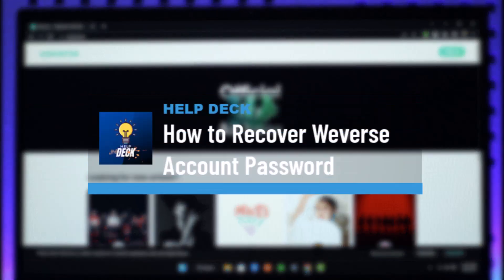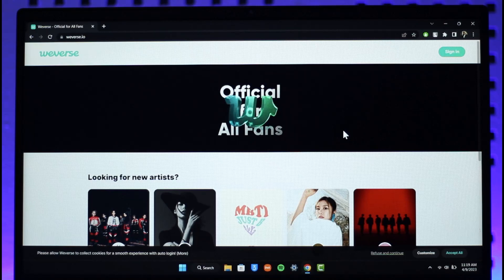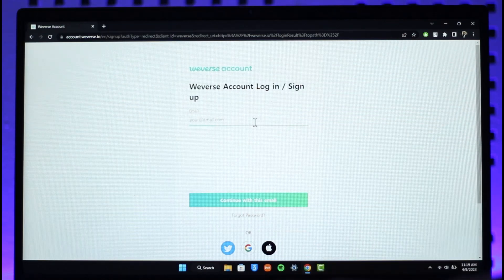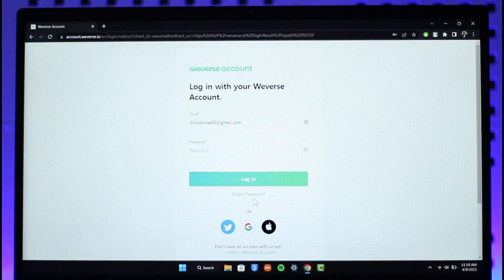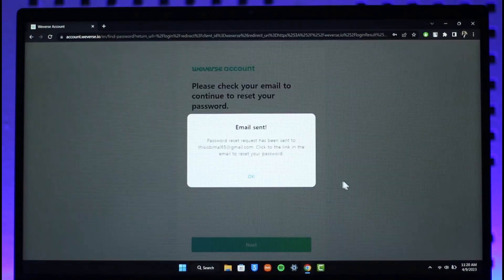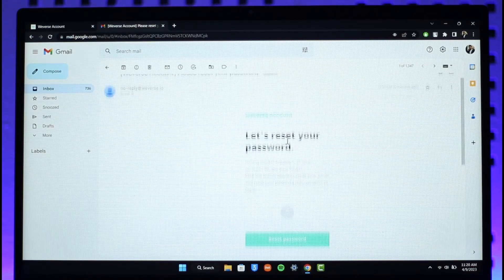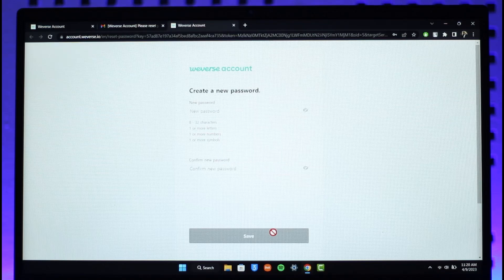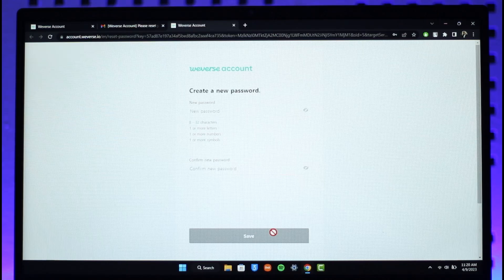Weverse Password Reset - How to Recover Weverse Account Password !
This video guides you in quick easy steps to reset your Weverse account password. So make sure to watch this video till the end.

~ Chapters:
0:00 Introduction
0:11 Official Site
0:26 Weverse Password Reset
1:33 Conclusion